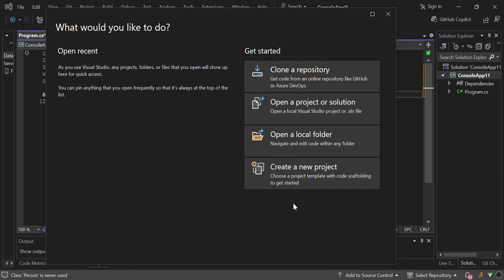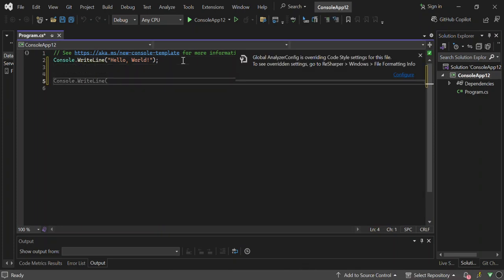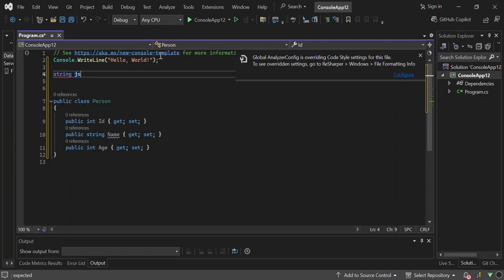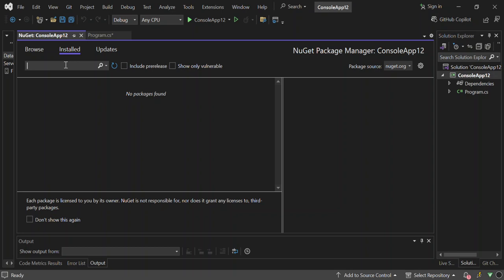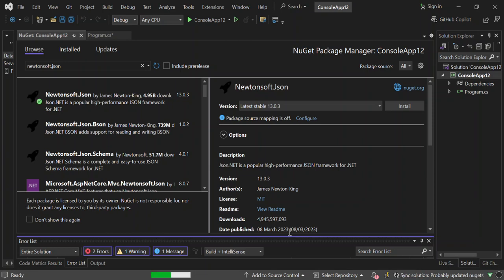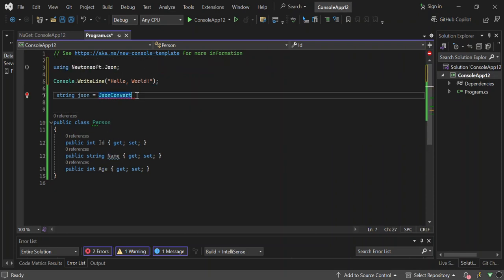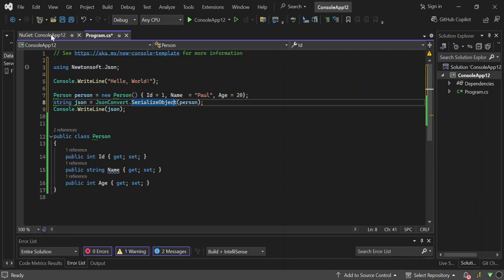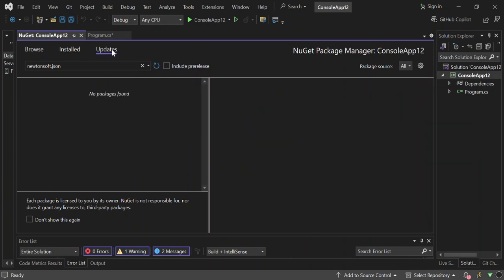Nuget Package in Visual Studio 2022 : Getting Started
Visual Studio 2022 is a powerful integrated development environment (IDE) that offers a wide range of features and tools to enhance your coding experience. One of the key features that can significantly boost your productivity is the NuGet Package Manager. NuGet is a package manager for .NET that allows you to easily add, update, and manage libraries and tools in your projects.

The NuGet Package Manager window has three main tabs: `Browse`, `Installed`, and `Updates`. The `Browse` tab allows you to search for new packages from the NuGet Gallery. You can use the search bar to find specific packages or browse through different categories. For example, you can search for the "Newtonsoft.Json" package, a popular library for working with JSON in .NET applications. Click on the package to view more details, including its description, version history, and dependencies.

To install a package, click the `Install` button. Visual Studio will display a preview of the changes that will be made to your project, including any dependencies that will be installed. Click `OK` to confirm and proceed with the installation. Once the installation is complete, the package will be listed under the `Installed` tab.

You can manage your installed packages by going to the `Installed` tab. Here, you can see all the packages currently installed in your project. To update a package, go to the `Updates` tab and click the `Update` button next to the package you want to update. To uninstall a package, go to the `Installed` tab, select the package, and click the `Uninstall` button.